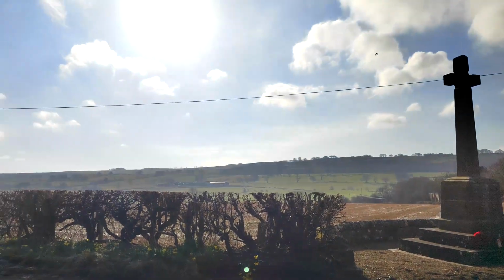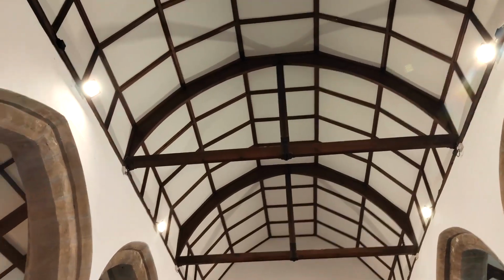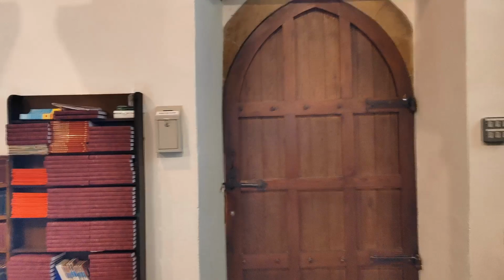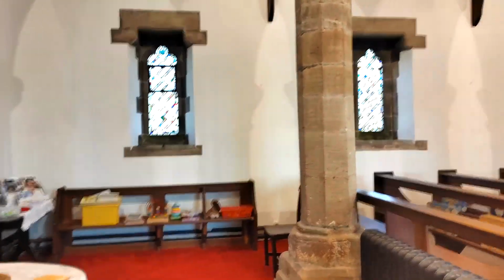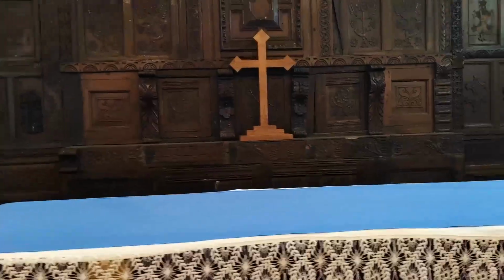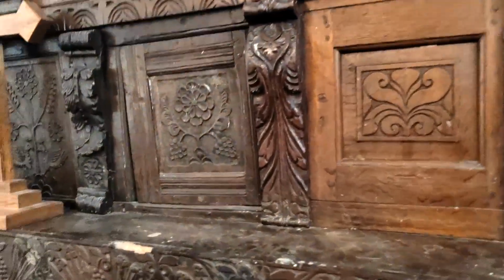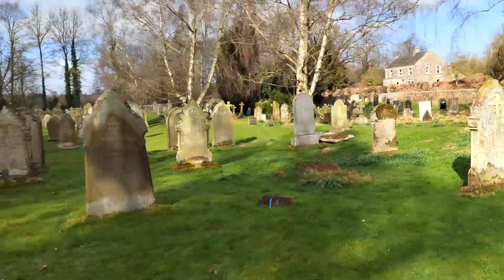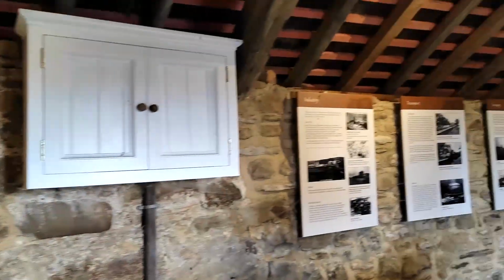Chollerton St Giles Church C of E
Only 6 miles from our previous church, (St Giles, Birtley) we have this much rebuilt church originally from 1070, what we see is from the 18th and 19th centuries.
Many churches along Hadrian's Wall pillaged Roman items.
It is believed the piers on the south arcade came from Chesters Roman fort.
Also, in the nave standing beside the 13th Century font with Jacobeanm cover is a Roman altar dedicated to Jupiter and found in the churchyard which was believed buried when the other was installed.
Like the sister church at Birtley, the Umfraville family who held the barony in the area and Hexham Abbey had control of this church.
The rare stables at the entrance to the church grounds is also fascinating and reminds us of the times these churches were built were long before the motor car.